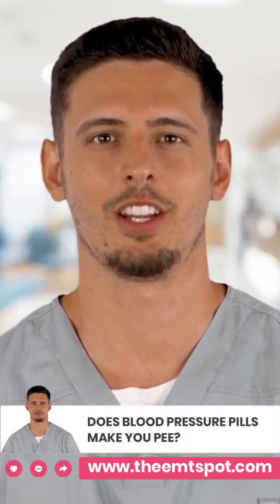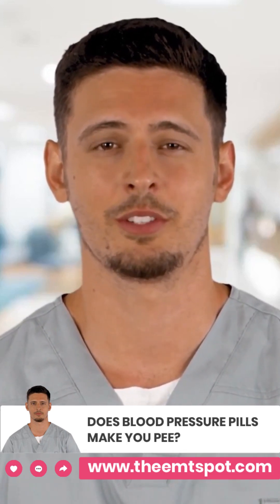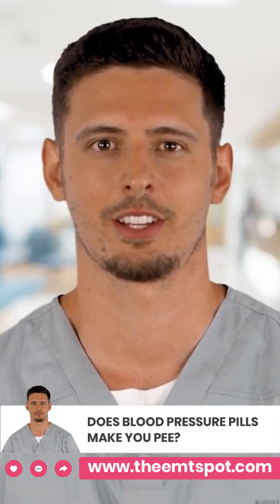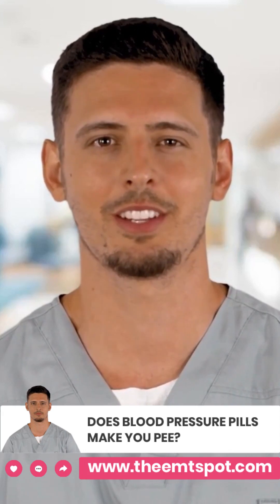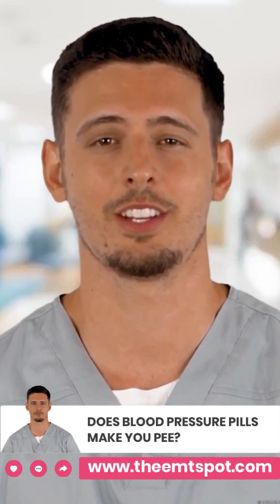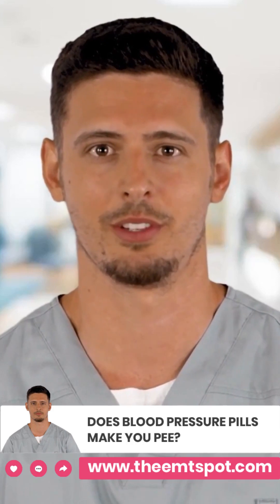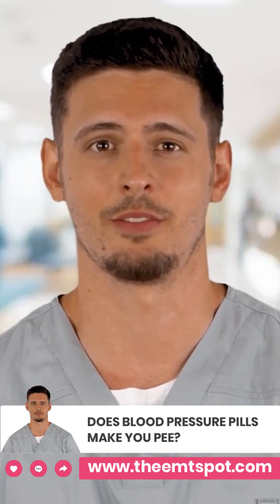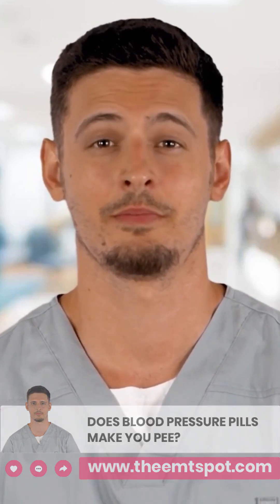Does Blood Pressure Pills Make You Pee? | THEEMTSPOT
In this video, we'll answer the question of whether blood pressure pills can make you pee. Many blood pressure medications are known to have diuretic effects, but what does this mean for those who take them? We'll examine the mechanisms behind diuretic medications and their potential impact on urinary function.